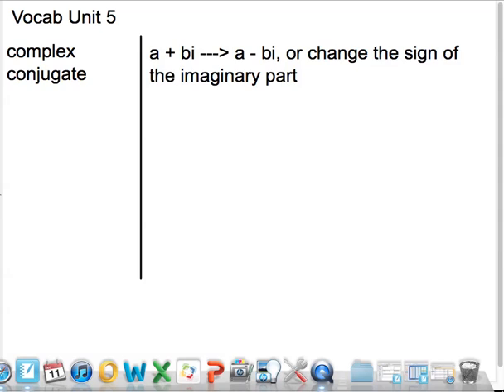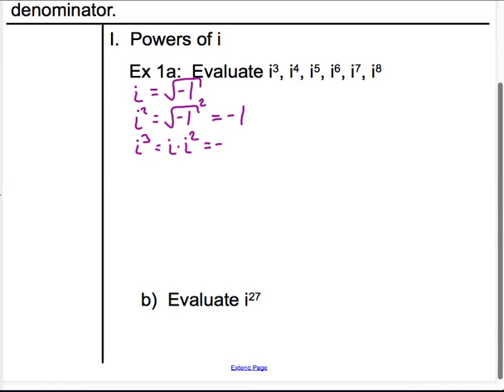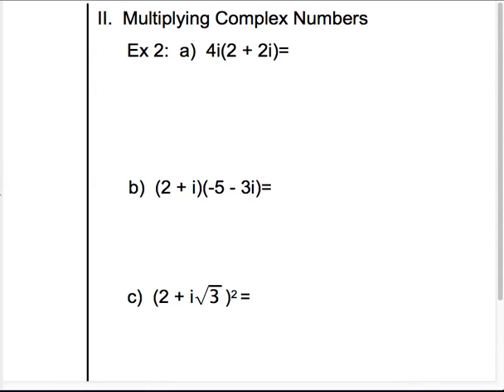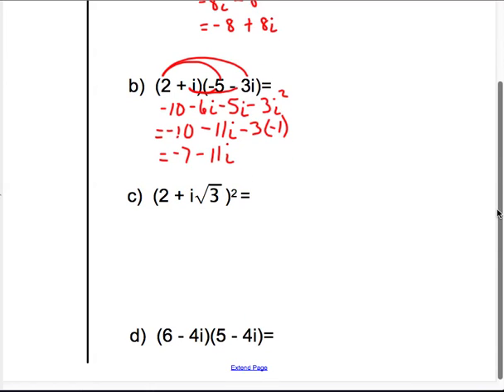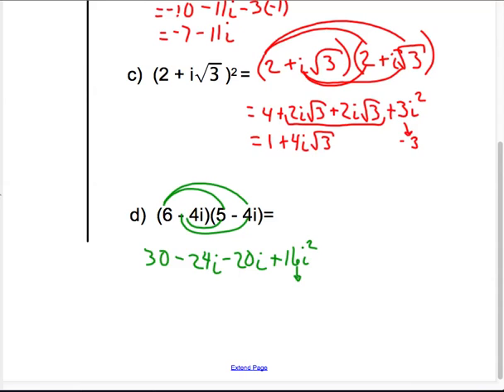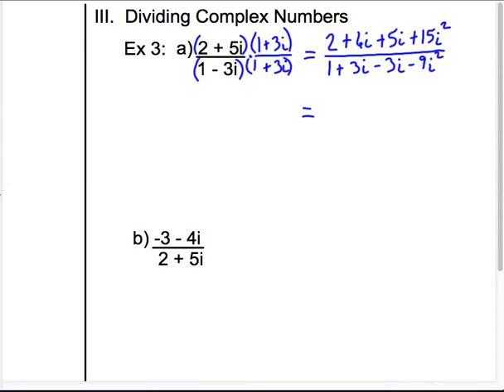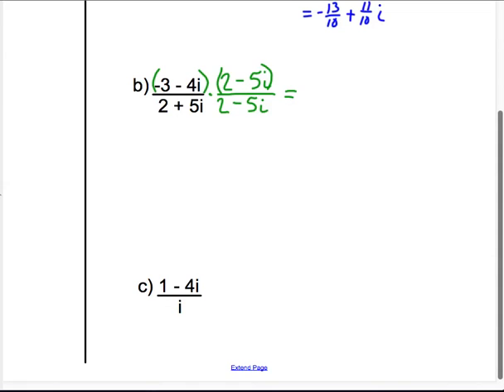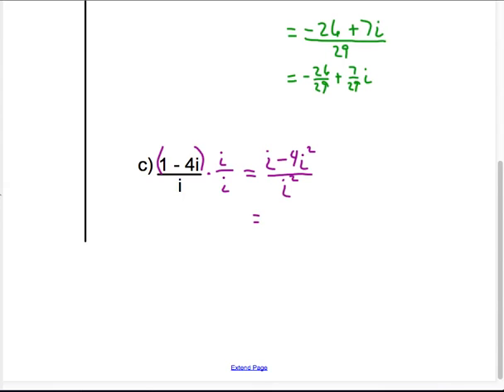5 9B Operations with Complex Numbers